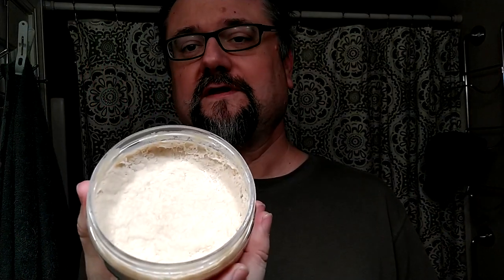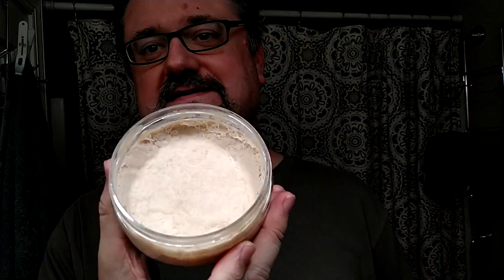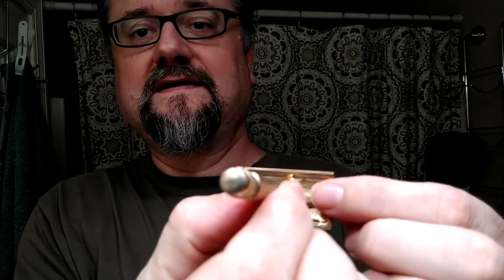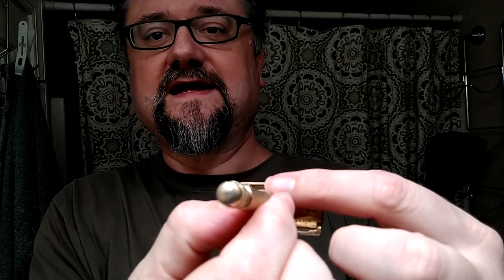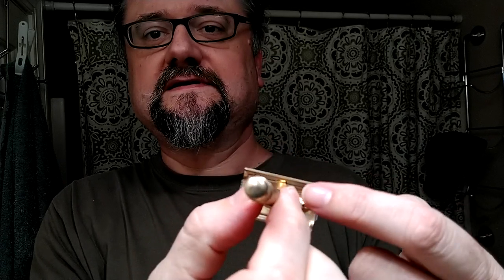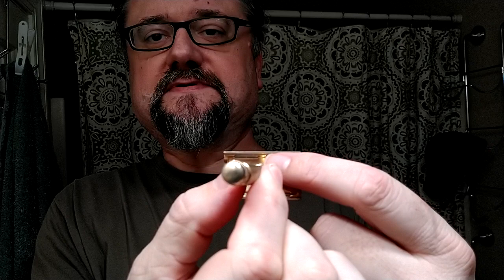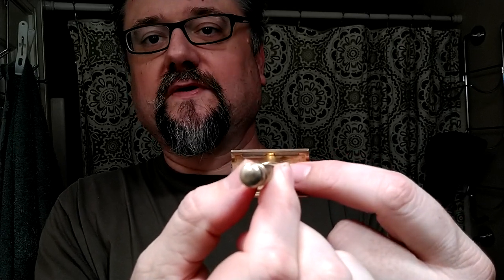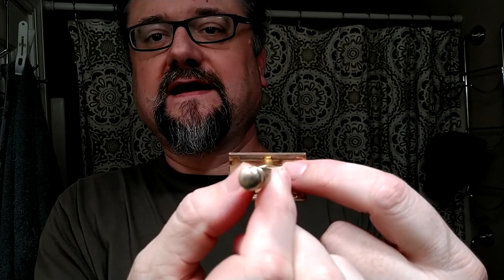Just A Shave: Gillette Tech Ball '55 - Gillette Nacet (M) (347) - Arko DIY Stetson - Excelsior 210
I forgot to label the tub, and went through the whole shave thinking that it was a Stetson mix with Williams, but it was Arko instead!

To remember those that have served before me, this Veteran's Day, I'm choosing some simple gear similar to what many of our past fighting men might have had out in the field.  The modest, but amazing, Gillette Tech.  A shredded puck of Williams (well, I thought it was Williams when I chose it), no doubt used by our service men for decades.  And a modest but capable boar brush.

For those who have served, both men and women, and for those who sacrificed at home because your father was deployed... just remembering you and honoring you today.

Razor: Gillette - Tech Ball-end 1955 (A1) Gold
Blade: Gillette - Nacet (Marathon) (347)
Lather: Arko - DIY Stetson
Brush: Excelsior - 210 (2 uses)
Post:

*Razor and Blade Notes* - Gillette - Tech Ball-end 1955 (A1) Gold ::: Gillette - Nacet (M) (347 uses):
I chose this mild razor thinking that I would be in for a rough shave with this high-use blade.  Little did I know, it would work very well.  Comfy shave, with good closeness!  Very surprised that a mild razor would handle this blade well.

*Soap Notes* - Arko - DIY Stetson:
A stick of Arko, shredded, then soaked in 2 bottles of Stetson AS (one cooling, one original).  Then pressed as alcohol evaporated.

Them (Stetson): "rich, masculine blend of rugged woods and spice"

This is a scent that is too much for me as an aftershave, but I love it as a soap.

Lather: Got a nice Arko lather pretty easily.  It's not as nice as Stirling or such, and doesn't fell amazing between the fingers, but it works well, and is plenty slick enough for the razor to do it's job well.

Glad I loaded a bit more than usual.  Maybe since this soap hadn't been used in a while.

I should have known it wasn't Williams by the lather.  It may have been quicker to build up, but it wasn't as slick either.

* 45 sec load with a Lightly-Wet brush
* 4 tsp added to make lather

*Brush Notes* - Excelsior - 210 (2 uses):
I soaked this brush for several hours prior to the shave, since he's so new.  He was comfy enough, with no scritch, but not soft either.  He's got a ways to go.  But he splays just easy enough to get the job done pretty well.

**Shave Quality**
During the Shave Feel:
 Neck: Just a little tugging
After the Shave Closeness: